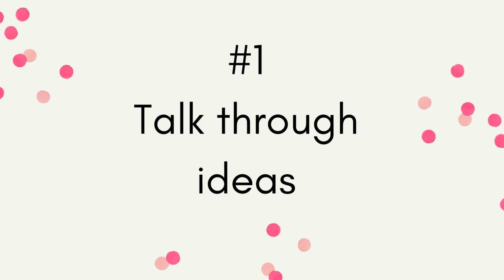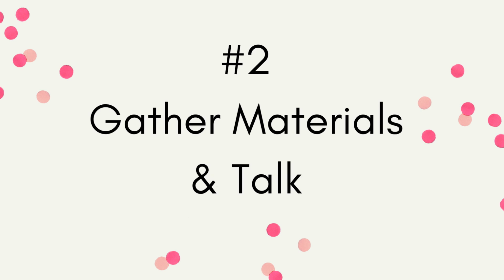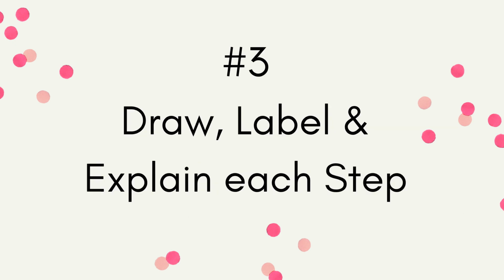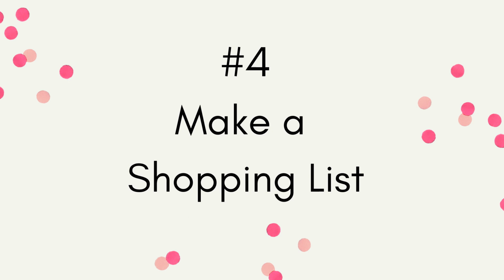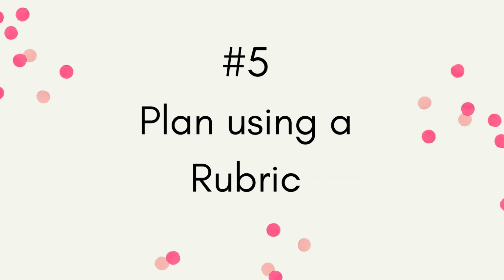Helping Students Plan their STEM Projects Ep. 131 Elementary STEM Coach Podcast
Do your students struggle with effectively planning their designs for their STEM projects? If yes, you’re not alone. This was something I saw with many of my students when I was a STEM teacher. They would create plans, but they weren’t plans that supported them in the building process. Knowing this needed to change, I pulled from my teaching experience, tested out different ways to support students with planning their projects, and came up with five effective ways to teach students how to plan effectively. In today’s episode, I’m breaking down these five STEM project plan examples for students.

In this episode, you’ll learn:
-STEM project plan examples for students
-The benefits of implementing each of these STEM project plan examples for students
-Tips and strategies for supporting students with planning their designs
Resources Mentioned:
Head to the show notes for a full transcript of this episode, pictures and all the
This episode is a part of The Elementary STEM Coach Podcast.

Naomi Meredith Navigating STEM & Tech in the K-5 classroom